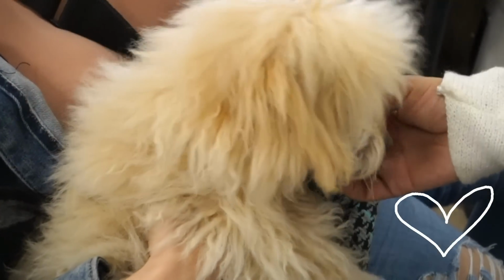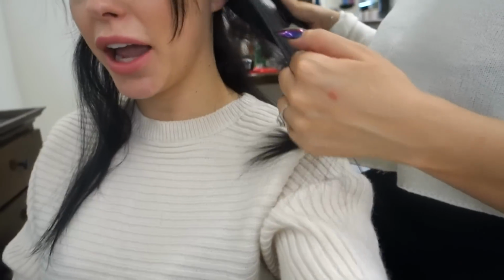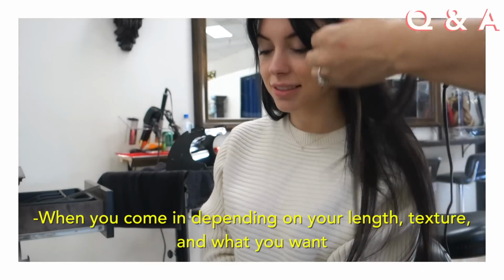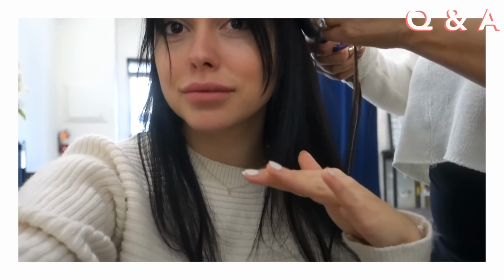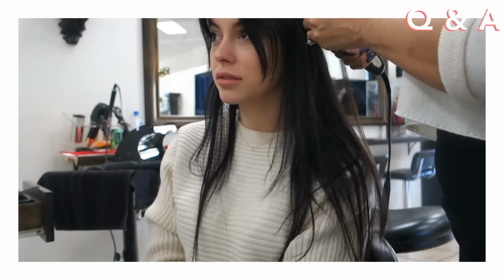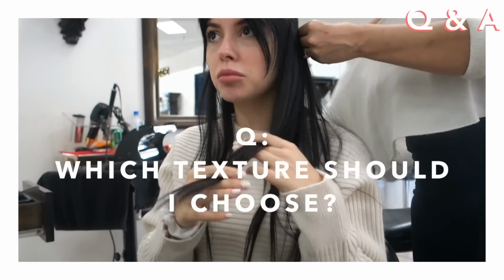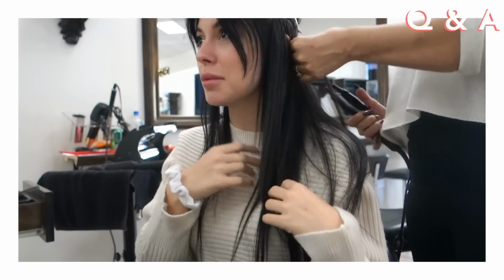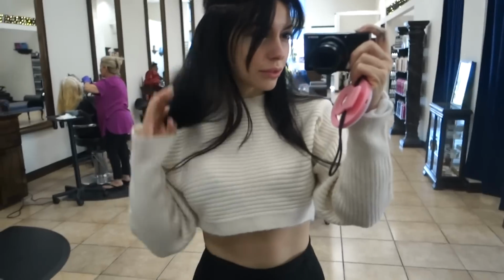BELLAMI KERATIN TIP HAIR EXTENSIONS: Q&A + TRANSFORMATION // ELLEKAE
How much do keratin tip hair extensions cost? Does it matter what brand of hair I buy? How long do keratin tip hair extensions last? You asked, we answered! I received so many questions about the cost, process, and upkeep following my last keratip tranformation vlog, so I decided to film a little Q&A while having my new Bellami set installed.

xx Lauren

● Maribel Nuñez at Sabino Salon ●
2065 W. Whittier Blvd.
La Habra, California

My order:
Bellami Keratin Tip Hair Extensions, 18" in Off Black (8 Bundles)

My Kit:

Sony Cyber-Shot DSC RX-100 V
Sony Alpha a6000 Mirrorless
Joby Gorilla Pod Compact Tripod
Fovitec StudioPRO Softbox x2
Neewer 18" Ring Light